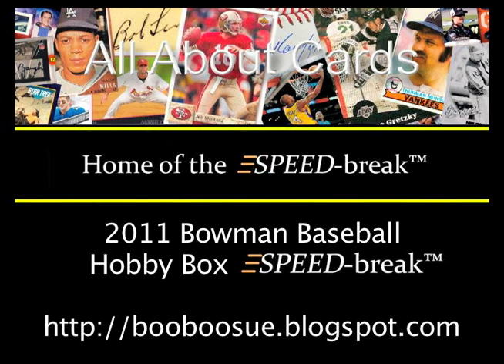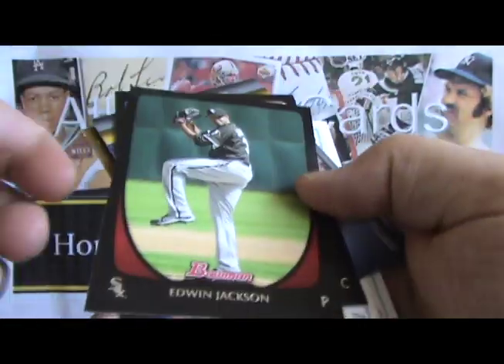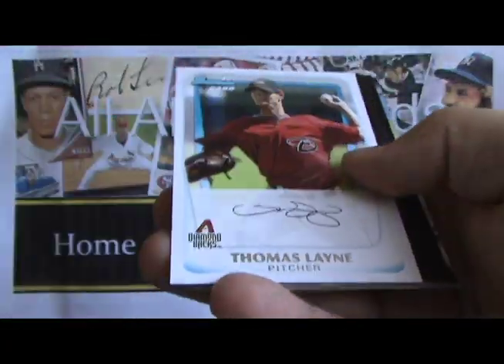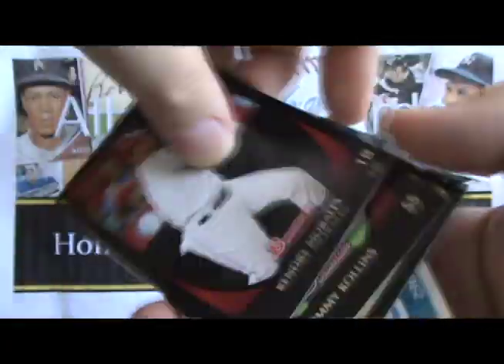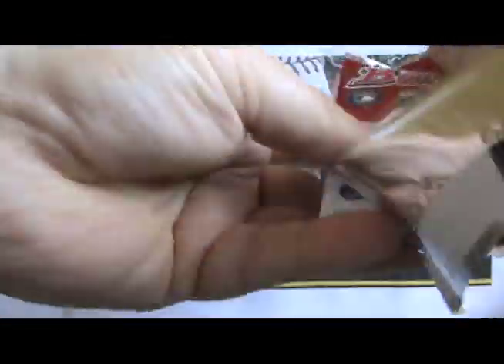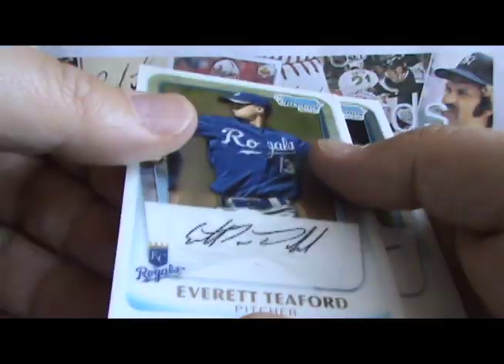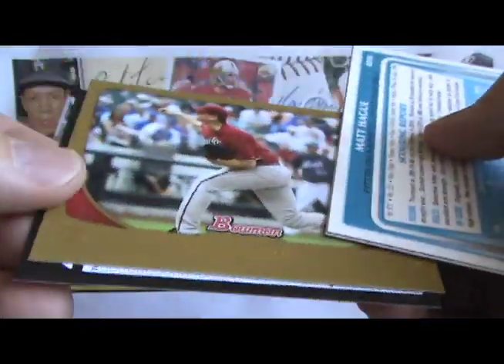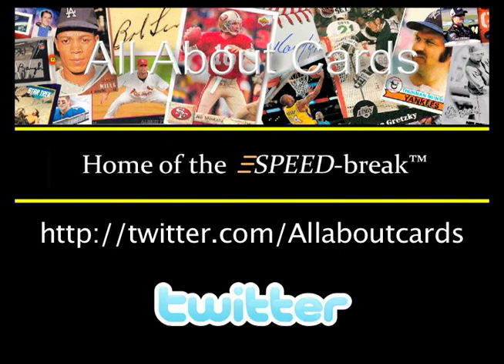2011 Bowman Baseball Hobby Box Break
This is our box break of 2011 Bowman Baseball.  Did we pull any Bryce Harper cards?  Watch and find out.  SPOILER- definite mojo in this box.